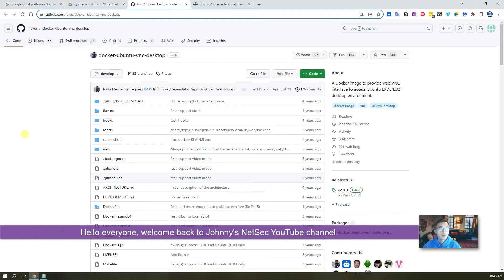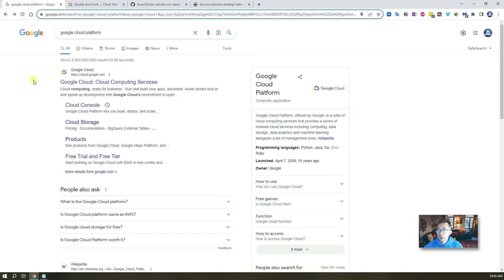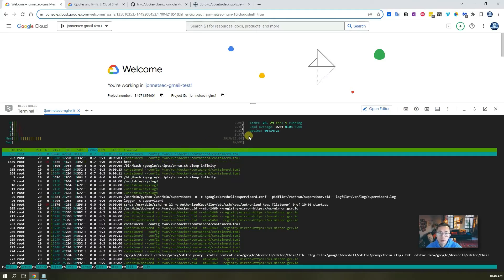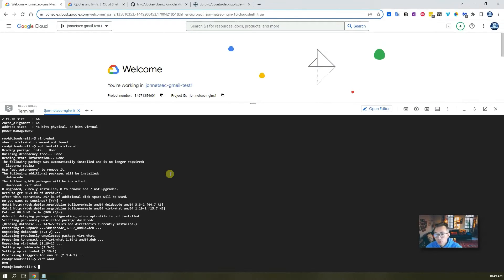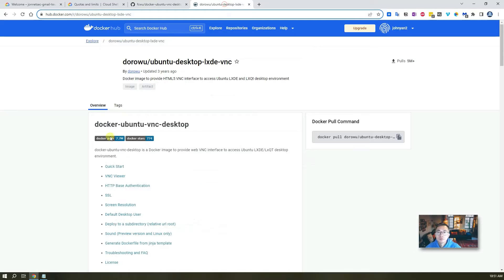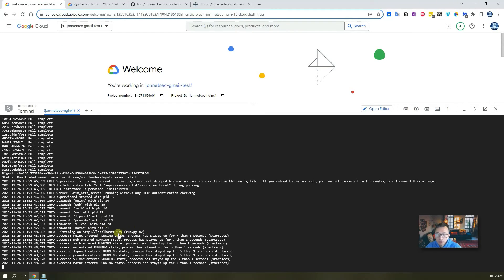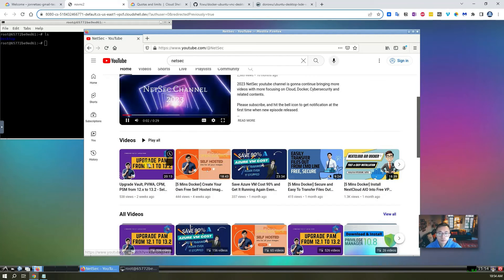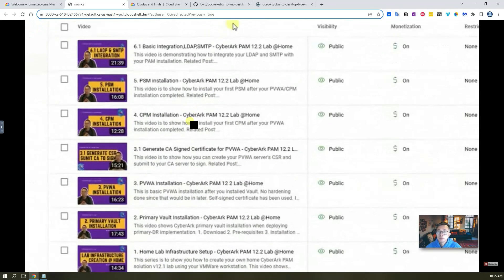One Command to Lauch Linux VNC Desktop Docker From Free 16G Ram 4vCPU Linux Root Access GCP Shell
If you are looking for a temporary Linux Desktop in the cloud for free, this might be a solution for you. You can use One Command to launch a Ubuntu Linux VNC dekstop from 16G RAM and 4 vCPU machine.

Command:
docker run -p 8080:80 dorowu/ubuntu-desktop-lxde-vnc

🌟Run Free VPS Docker Containers (RDP Desktop and NextCloud) From GCP Cloud Shell (16G RAM, 4 vCPU)

💖Chapters:
0:00 - Introduction